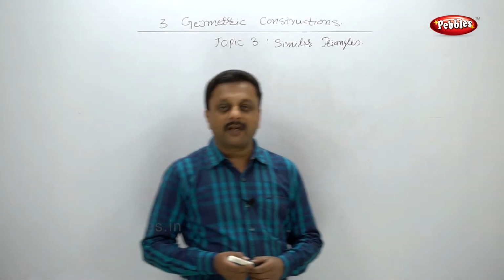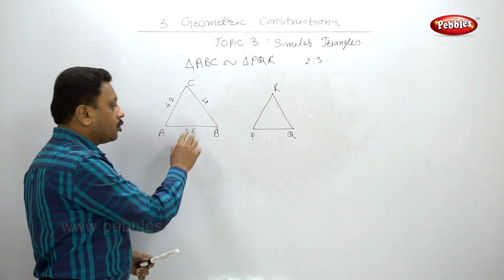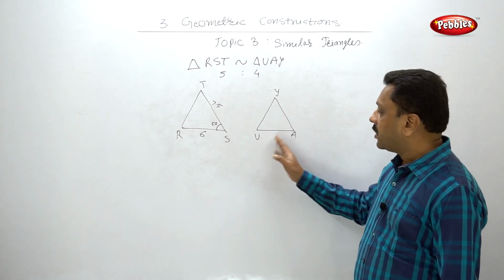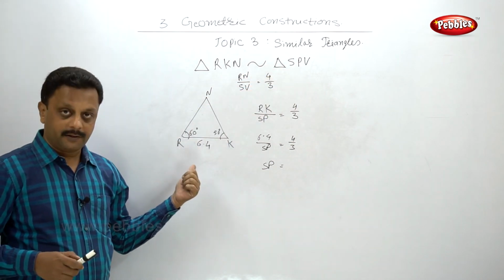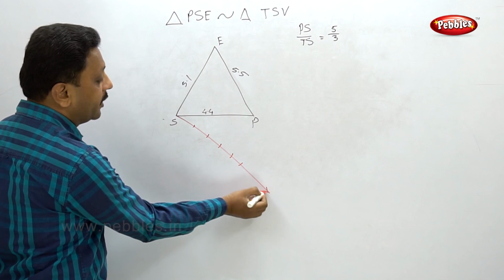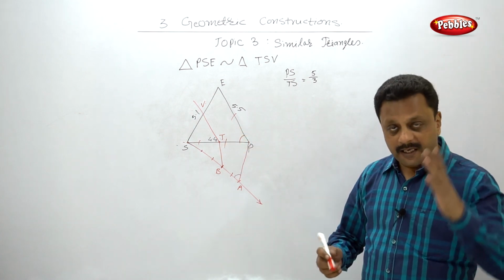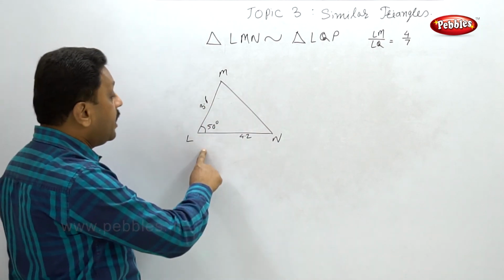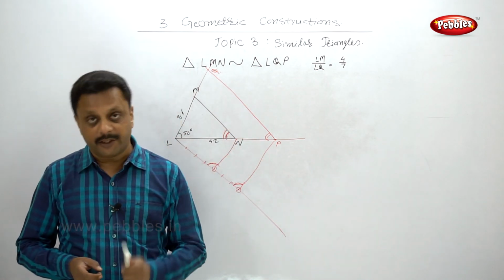Class 10 | Maths | Geometry | Ch 03 | Geometric Constructions | Topic 3 | Similar Triangles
In Geometric Constructions chapter we have covered following topics in different parts.

Basic Constructions
Topic 1 In-Circle & Circum-Circle
Topic 2 Tangents
Topic 3 Similar Triangles
All Exercises
Problem Set

This course consists of following subjects :

Algebra.
Geometry.
Science I.
Science II.
Social Science.
Languages.